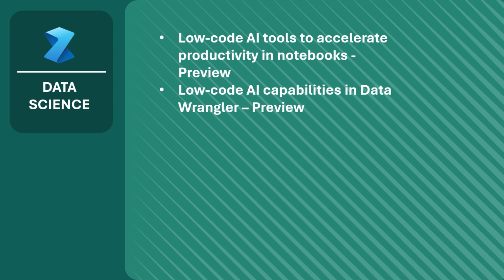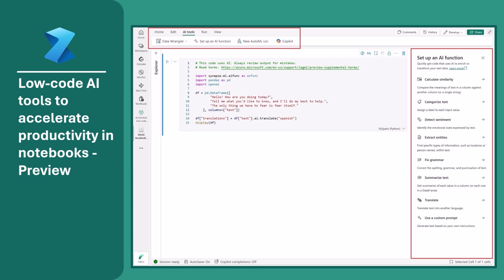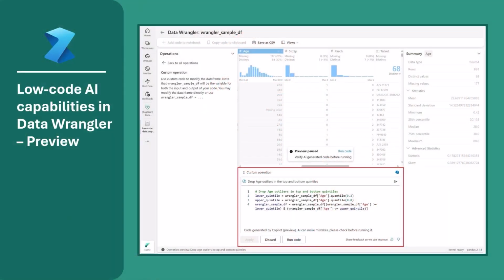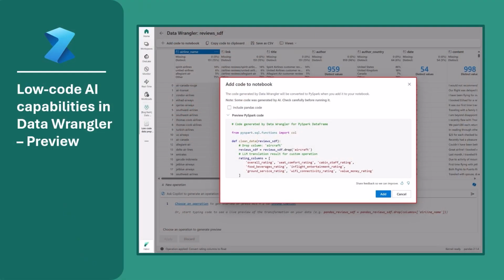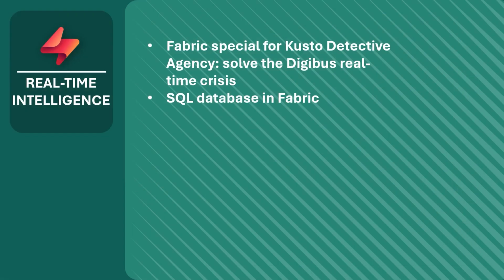Microsoft Fabric Update – April 2025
Microsoft trình bày các chức năng mới, cũng như các chức năng được cập nhật mới của Microsoft Fabric trong tháng 4.2025
Call BSD 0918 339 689, hoặc để tìm hiểu thêm về Microsoft Fabric, phương án tiếp cận và triển khai Microsoft Fabric vào cho môi trường của từng doanh nghiệp